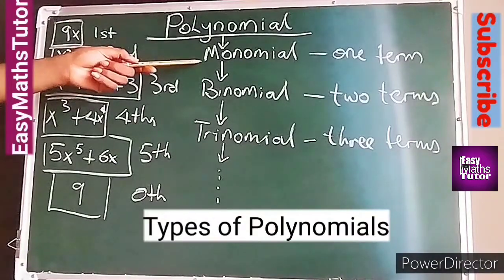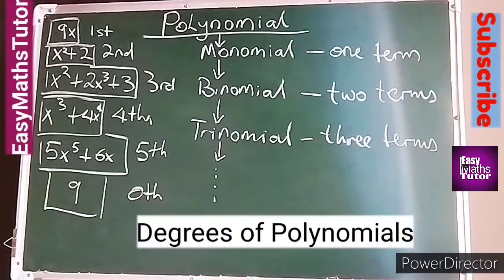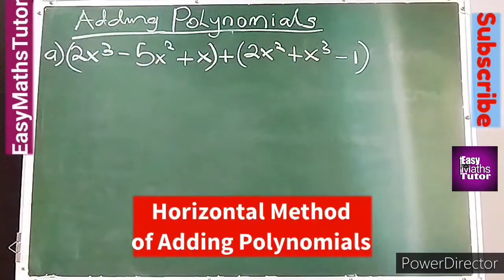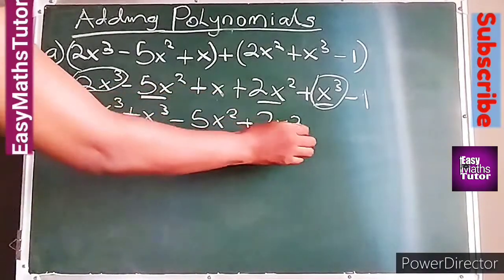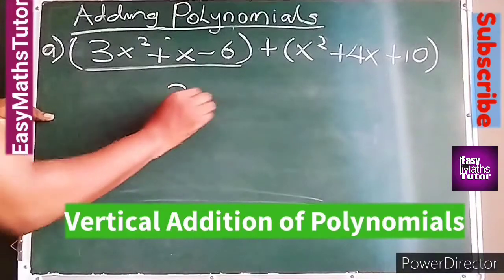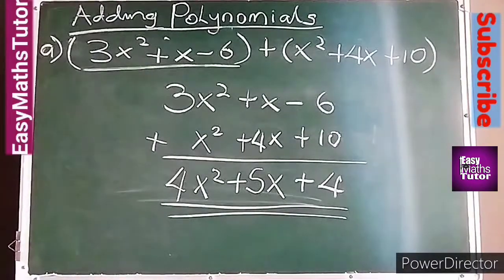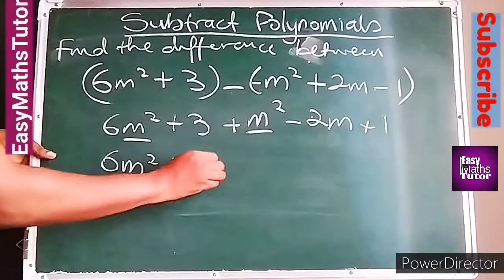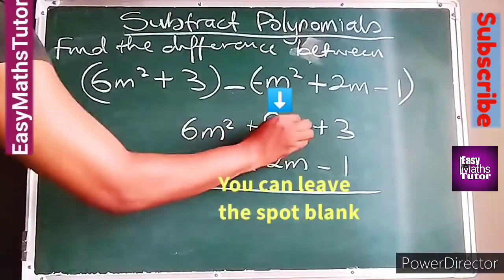Polynomials | Add & Subtract | Try not to laugh 😂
This video introduces Polynomials to us it demystifies the fear around seeing all those large exponentials.
Here we learn horizontal and vertical Addition and subtraction of Polynomials.
Also added in this video as intro and conclusion is a hilarious skit, try not to laugh too much.
Install the app to follow my photos and videos. Twitter Join my telegram group